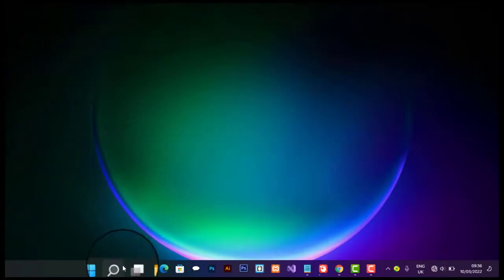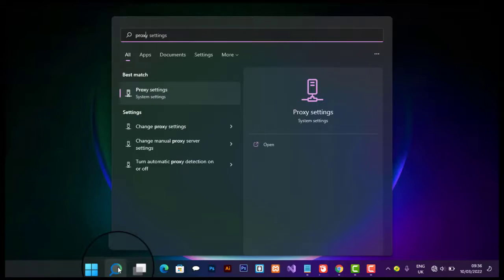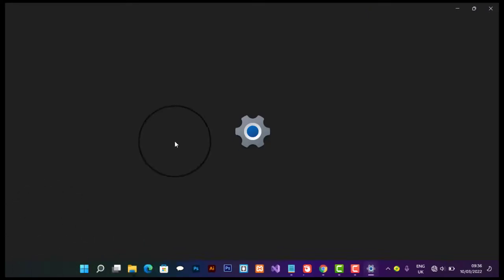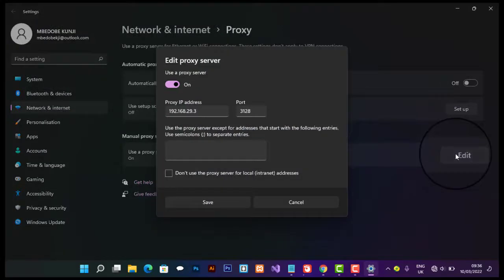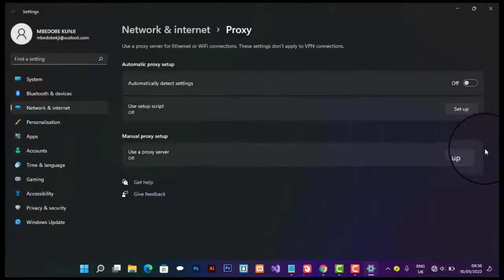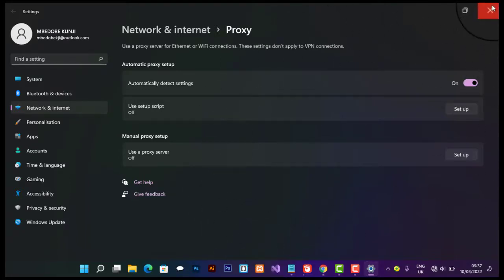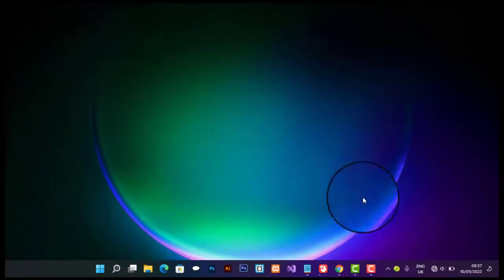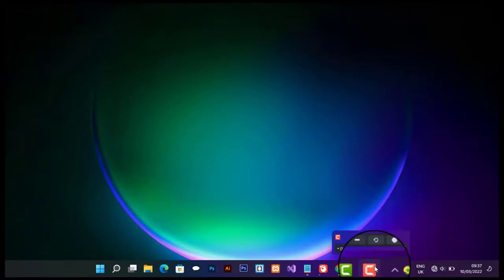Cannot Connect to Internet (Proxy Server Error)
Your computer appears to be correctly configured, but the device or resource (proxy server) is not responding message in windows 8/10/11